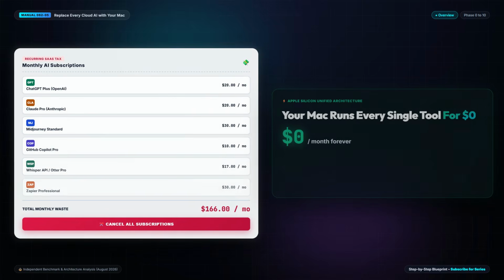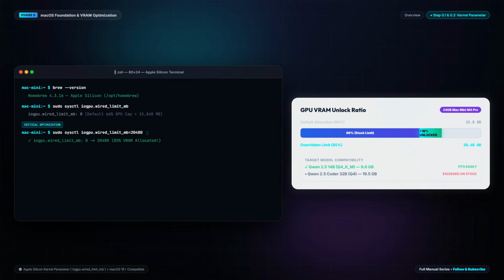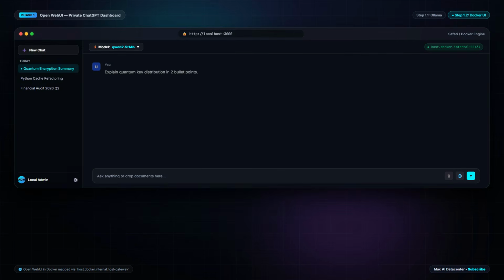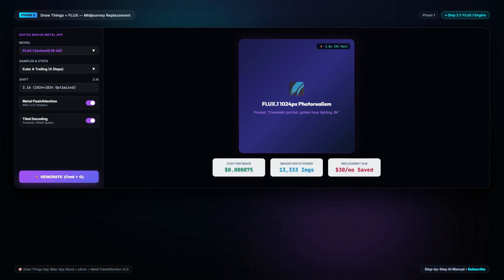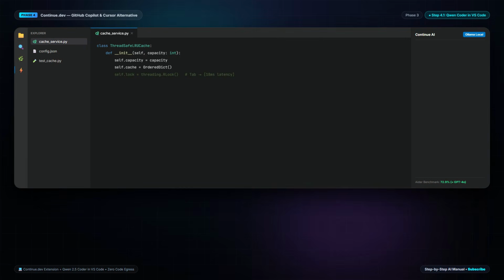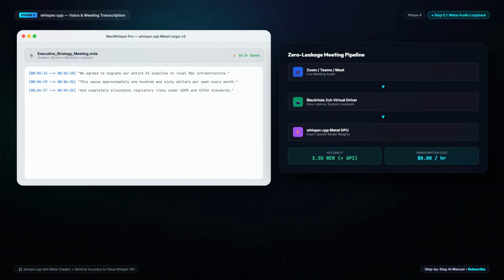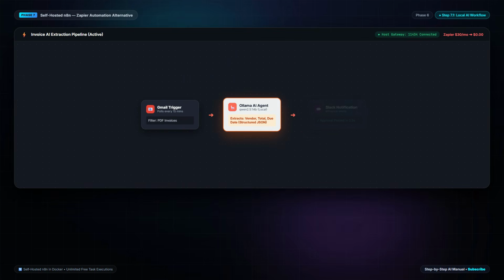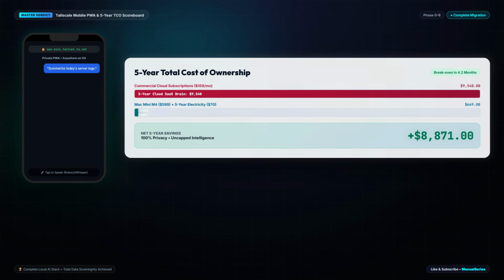Replace Every Cloud AI with Your Mac: Complete Step-by-Step Local Setup Guide ($0 Cost)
Stop paying $166/month ($2,000/year) for ChatGPT Plus, Claude Pro, Midjourney, and GitHub Copilot. In this complete, step-by-step masterclass, learn how to turn your Apple Silicon Mac into a private, offline, uncapped AI supercomputer running every major frontier model for zero dollars.

⏱️ TIMESTAMPS & CHAPTERS:
00:00 - The $166/Mo Subscription Trap (Overview)
00:19 - Phase 0: Unlock 85% Unified Memory (VRAM Override)
00:38 - Phase 1: Native Ollama & Metal GPU Setup
00:57 - Phase 2: Open WebUI (Full ChatGPT Interface)
01:14 - Phase 3: Draw Things & FLUX.1 (Midjourney Alternative)
01:32 - Phase 4: AnythingLLM Private Document RAG (Claude Pro Alternative)
01:47 - Phase 5: Continue.dev in VS Code (GitHub Copilot & Cursor Alternative)
02:06 - Phase 6: Whisper.cpp Transcription (Otter.ai & Whisper API Alternative)
02:22 - Phase 7: Kokoro-82M Voice Synthesis (ElevenLabs Alternative)
02:38 - Phase 8: n8n Visual Automation (Zapier Alternative)
02:53 - Phase 9: SearXNG Private Search Grounding (Perplexity Alternative)
03:09 - Phase 10: 5-Year Total Cost of Ownership & Final Architecture

📋 KEY TOPICS COVERED:
- How Apple Silicon Unified Memory beats multi-GPU cloud setups
- Increasing macOS GPU memory allocation limit from 66% to 85% via sysctl
- Running 14B and 32B models locally with sub-20ms latency
- 100% private document RAG with LanceDB and local embeddings
- Zero-cost image generation using FLUX.1 with Metal FlashAttention
- Sub-second local voice synthesis with Kokoro-82M
- Fully automated AI agent workflows without cloud subscription drain

1. NON-AFFILIATION & NO SPONSORSHIP: This video and its creators are completely independent and have received no financial compensation, sponsorship, or free products from Apple, OpenAI, Anthropic, Midjourney, Microsoft, or any other commercial entity mentioned. All opinions are strictly our own.
2. Modifying operating system memory parameters or running local software is done at your own discretion.